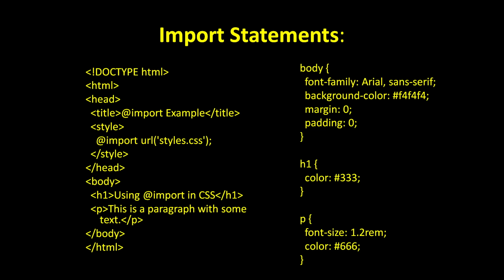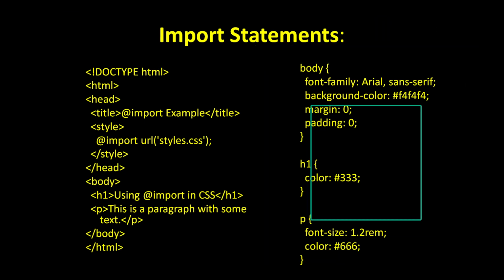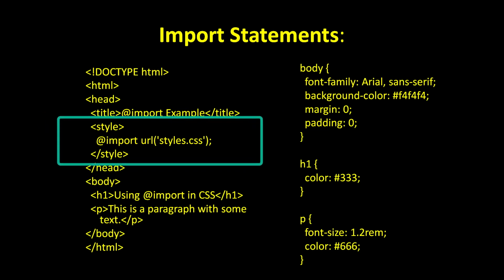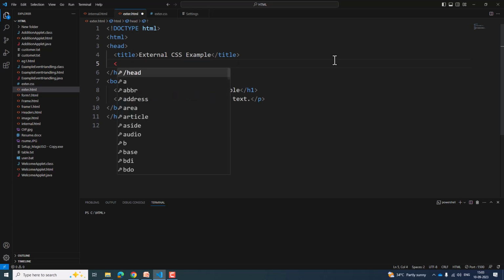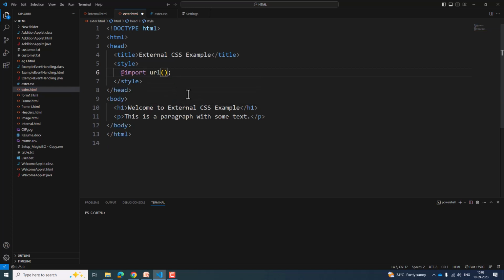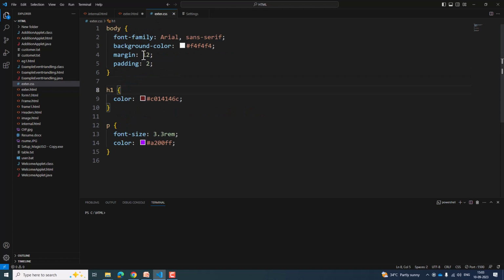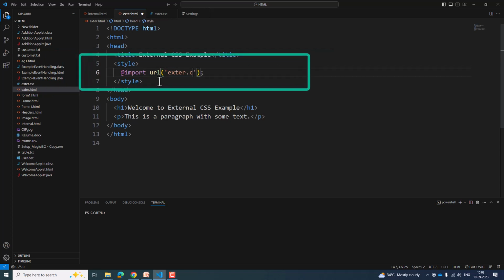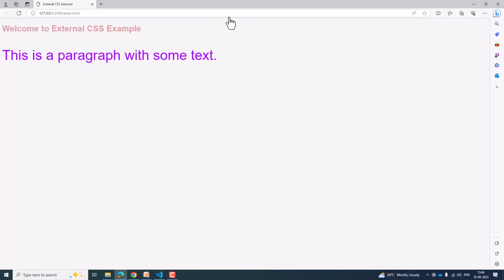IMPORTED EXTERNAL STYLE SHEETS LECTURE-7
IMPORTED EXTERNAL STYLE SHEETS,
@USING IMPORT TAG,
COMPILiNG IN VS CODE,